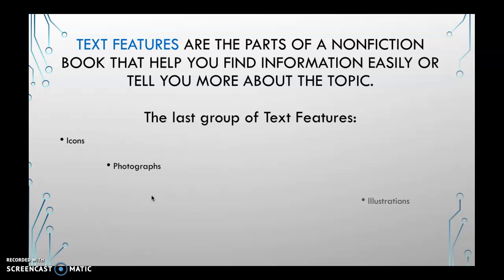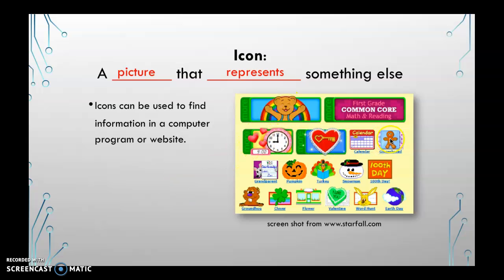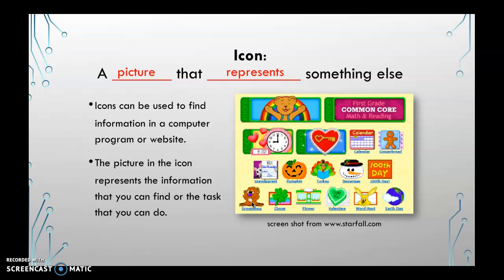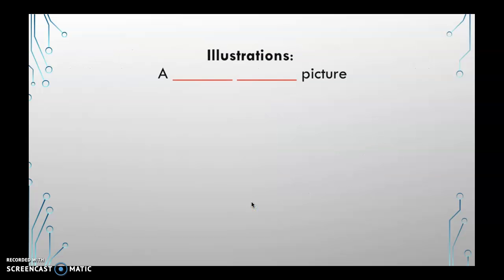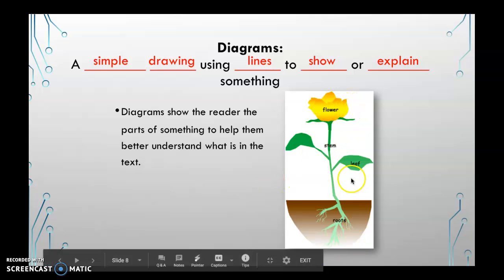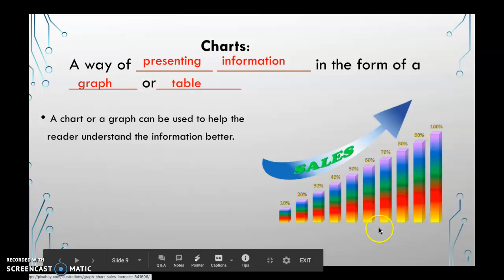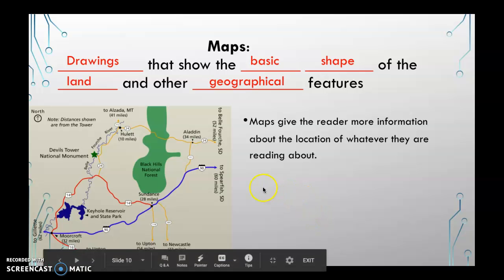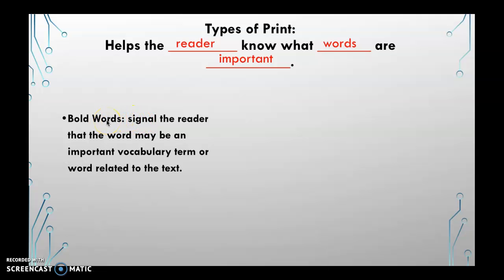NonFiction Lesson 3